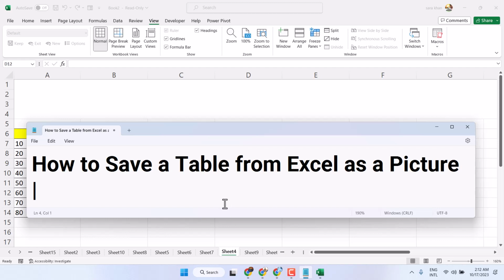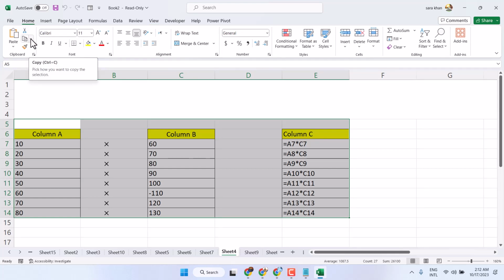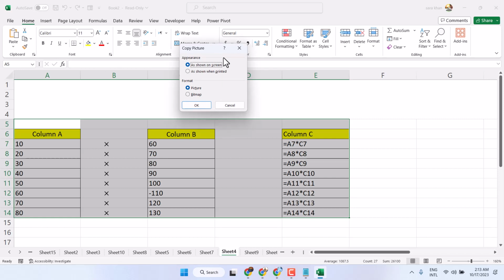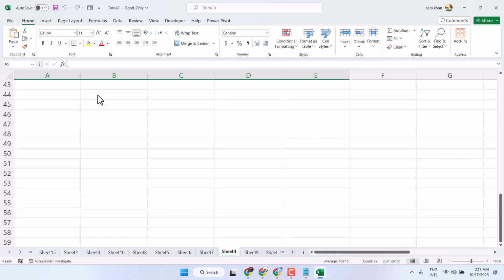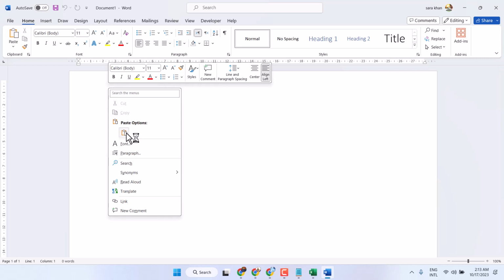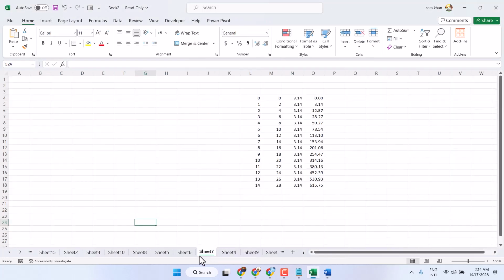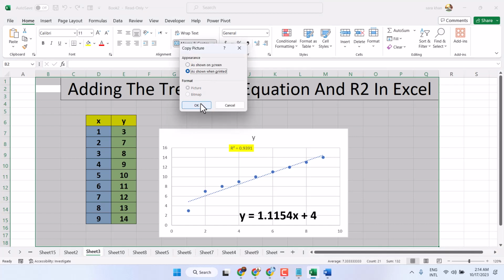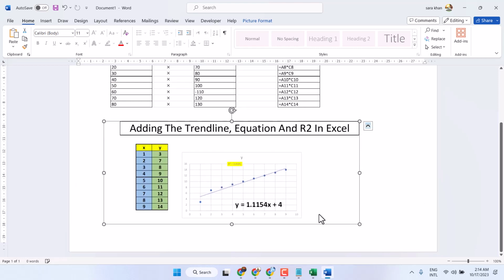How to Copy Spreadsheet Data in Excel as a Picture